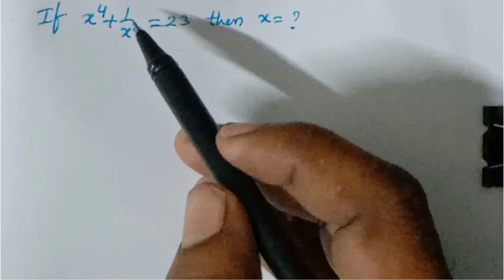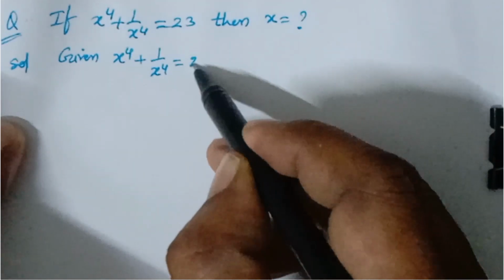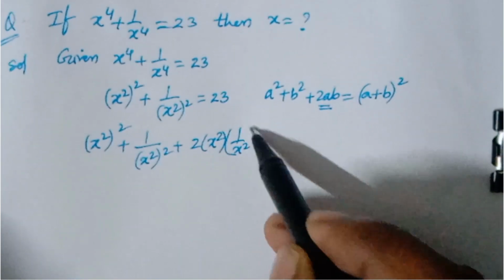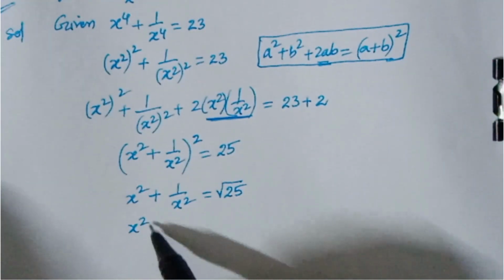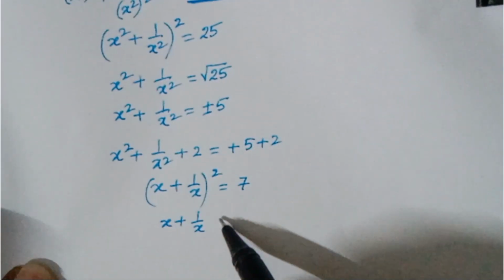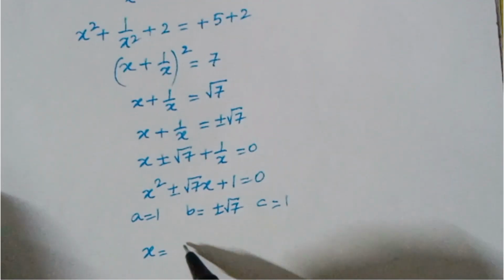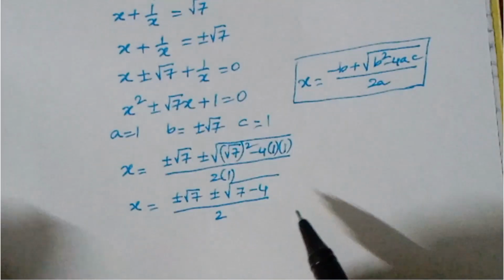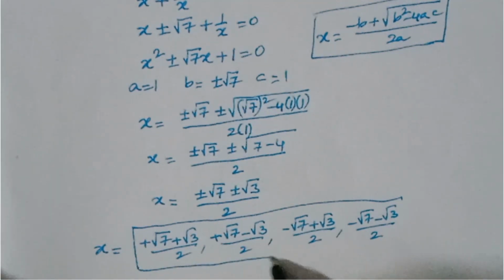Math Olympiad Question:x⁴+1/x⁴=23Then Find X :AwesomeTrick!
Math Olympiad Question:x⁴+1/x⁴=23-Find x:This Trick Is Best

OlympiadExam
Math olympics
olympiad exam
math olympiada
British Math olympiad
olympics math
olympics mathematics
mathcounts
math at work
Exponential equation
Linear equation
Radical equation

Thankyou,
Ayaan sir
yourever

UCnEHtO0JF9SsuoLyAmz6fa